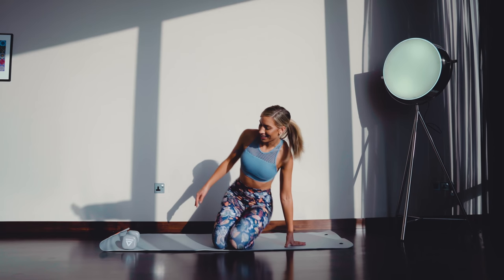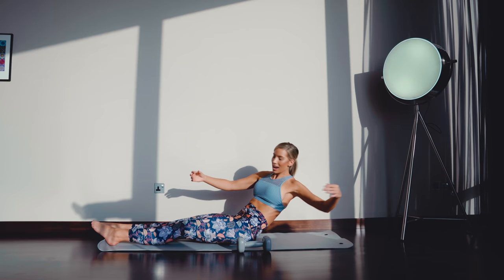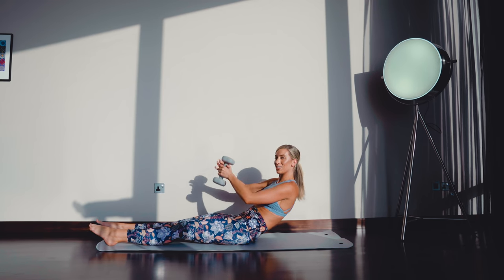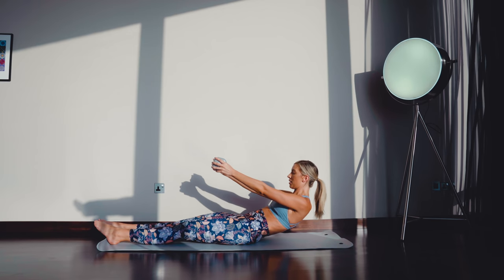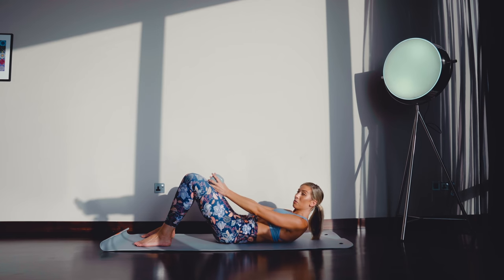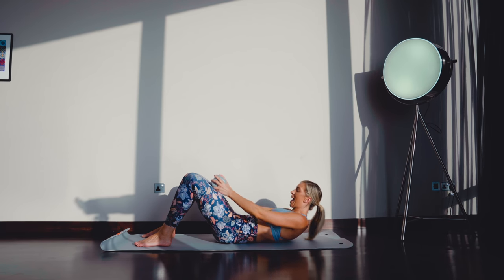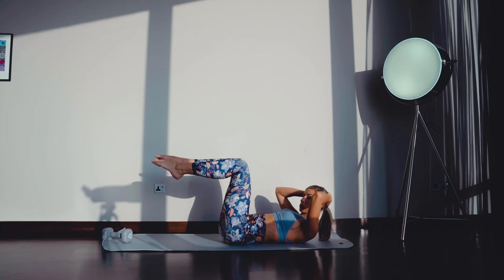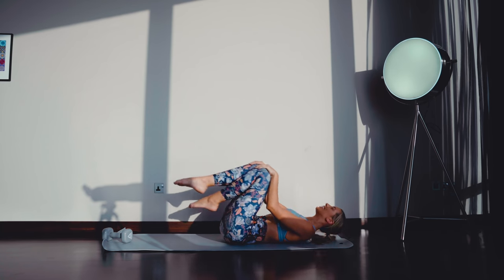All Ladies MUST Do This! PELVIC FLOOR & CORE STRENGTH | Home Workout with Weights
Hey Hey familia & Welcome back for another Real Time Workout!

PLEASE Don't forget to show this some love with a thumbs up.
Also, share the love with your friends by forwarding it to them.

Looking forward to reading your comments below with how you get on!